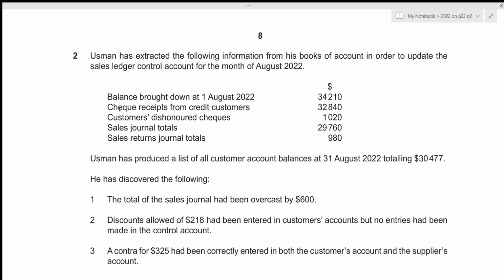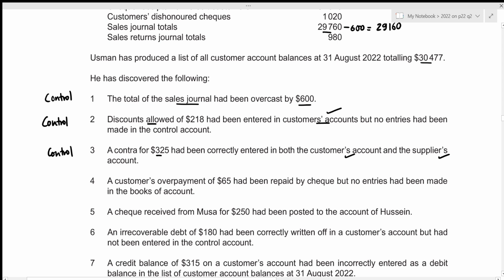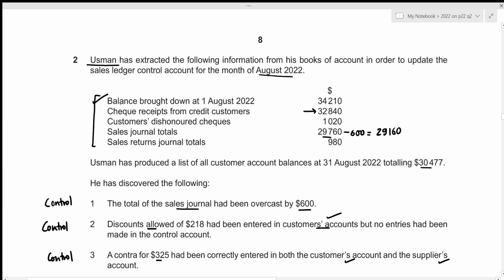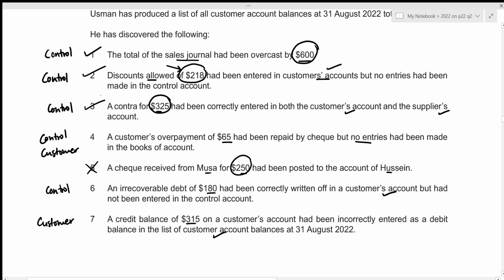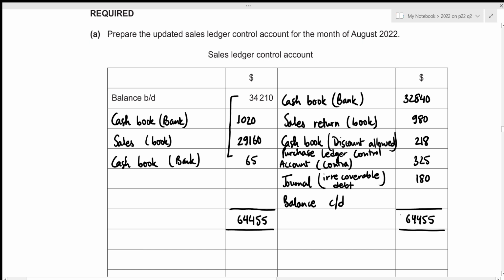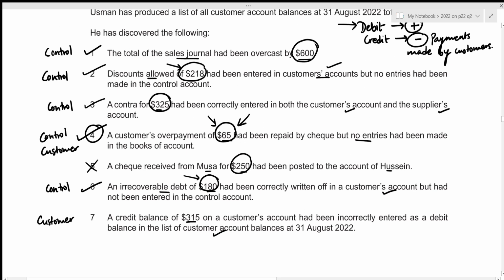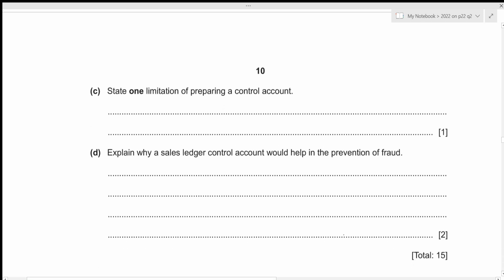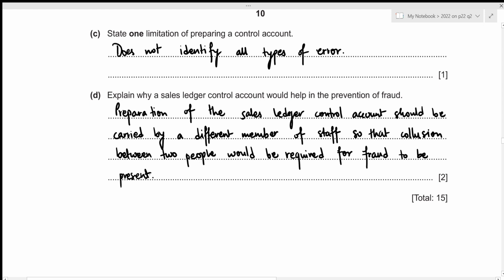A Level Accounting October November 2022 Paper 22 9706/21 Question 2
Timestamps:
0:00 Introduction
0:31 Additional Information
3:51 Part (a)
10:33 Part (b)
14:17 Part (c)
15:03 Part (d)